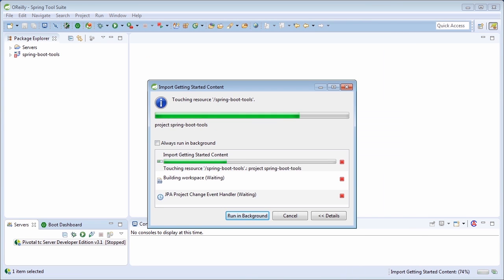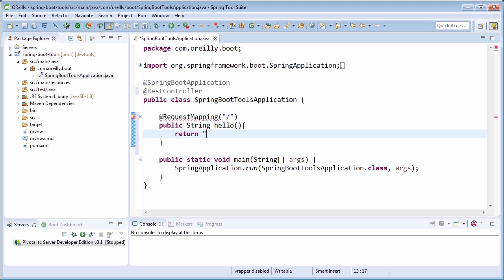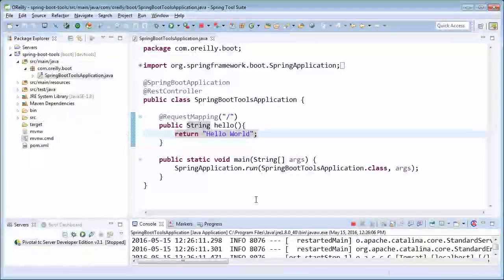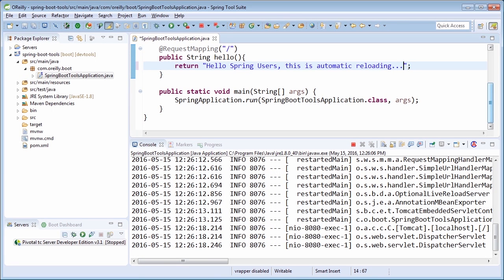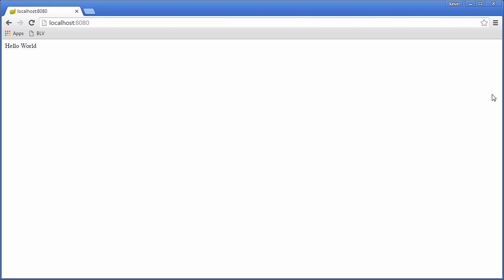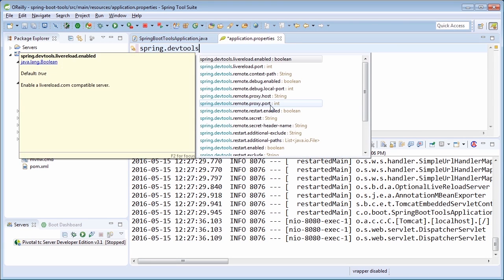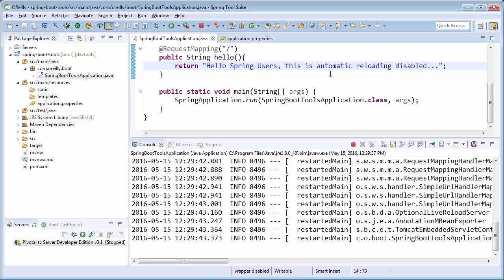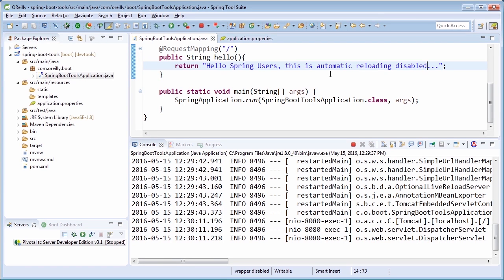1202 Automatic Restarts